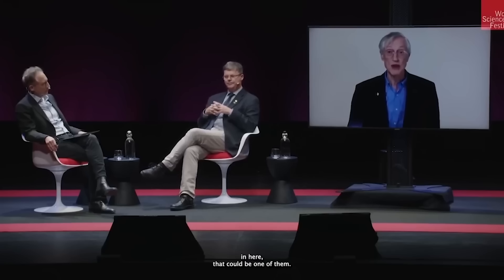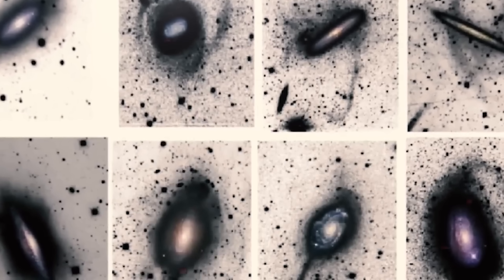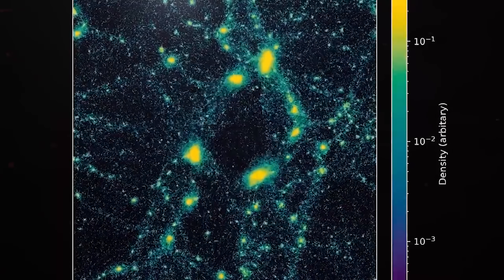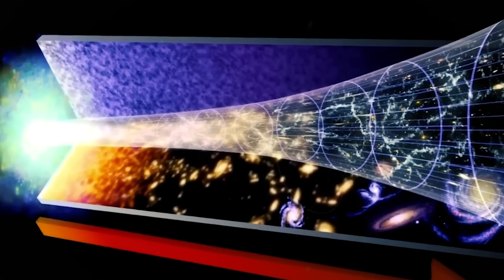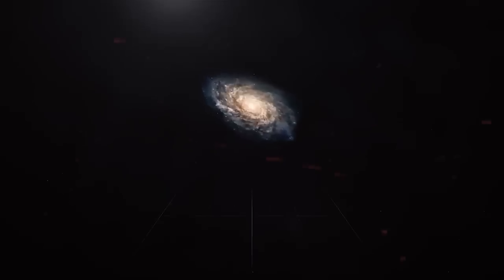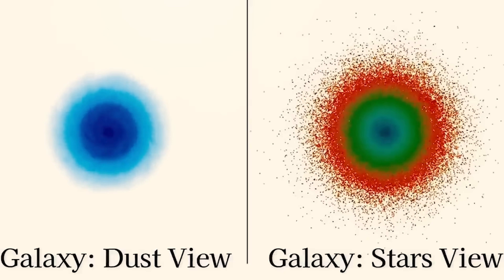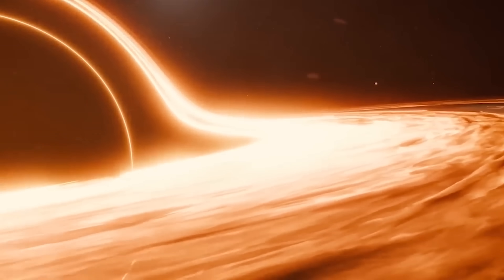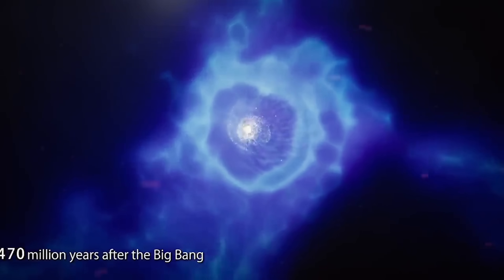Just IN: James Webb Telescope Saw First Object Beyond Dark Ages But What it Found Stunned EveryOne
The James Webb Telescope has just pierced through the deepest fog of cosmic history—the Dark Ages—and uncovered an object so bizarre, so impossibly early, that astronomers are struggling to make sense of it. This moment marks the first time humanity has ever glimpsed something born before the universe was even ready for stars. And what Webb found doesn’t just break theories… it shatters them.

In this video, we journey back over 13.4 billion years to explore the universe when no starlight existed—only cold hydrogen, stretching endlessly through the void. Webb’s infrared eyes have now spotted a mysterious object from this era, appearing brighter, denser, and more evolved than standard cosmology can explain. Scientists expected faint whispers of early star formation. Instead, they got a cosmic roar.

We’ll unpack why this discovery undermines long-standing assumptions about the early universe, how it forces new explanations about the formation of the first galaxies, and what this means for the timeline of the cosmos itself. The Dark Ages weren’t supposed to hide something like this.